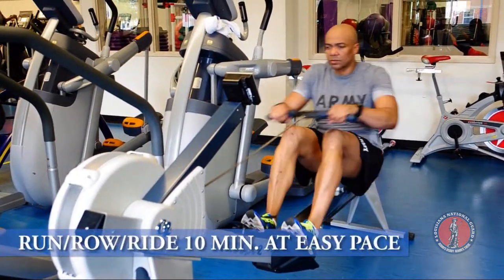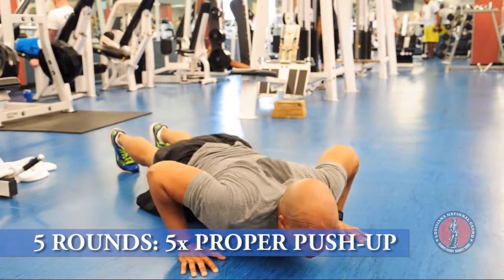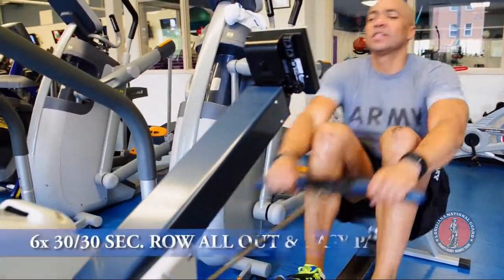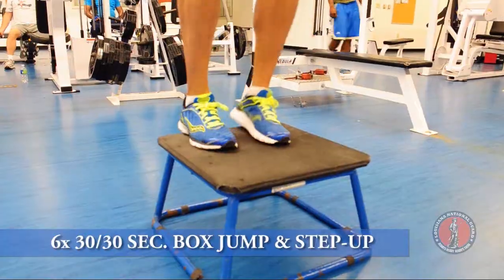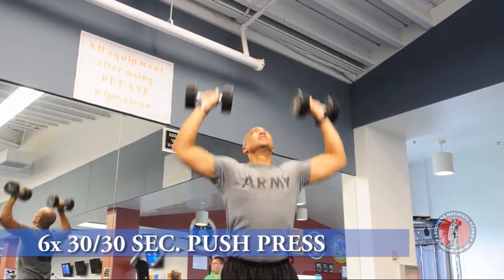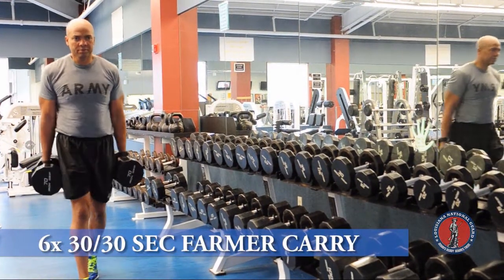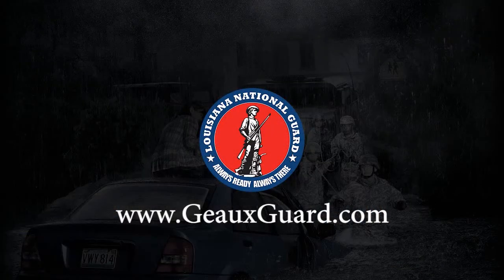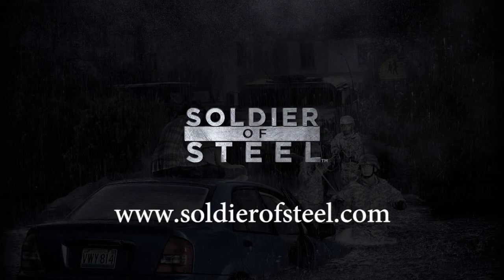Day 10 - LANG Challenge: Soldier of Steel Gym Jones Training Plan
Louisiana National Guardsman 1st Lt. Curtis Watson works his upper body with these exercises as he continues the LANG challenge.

Continue to train like a Soldier of Steel!